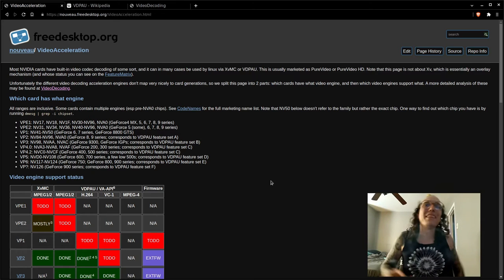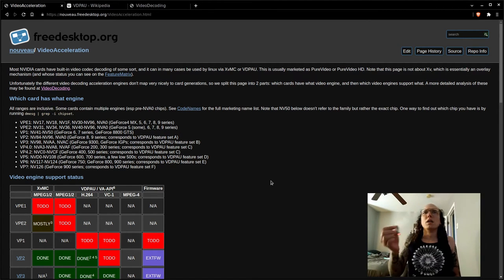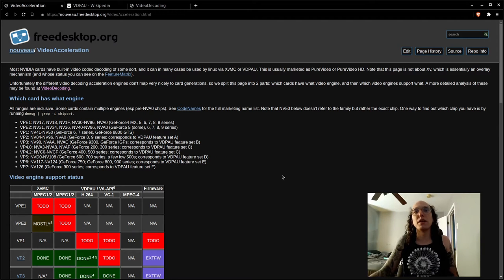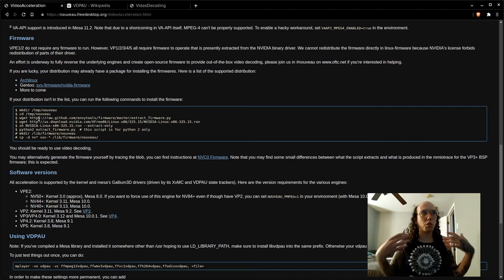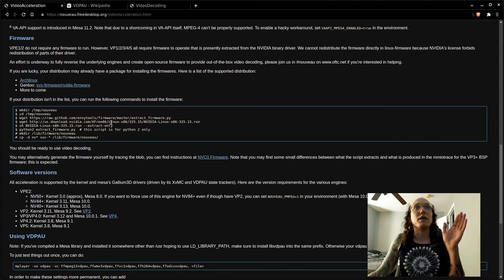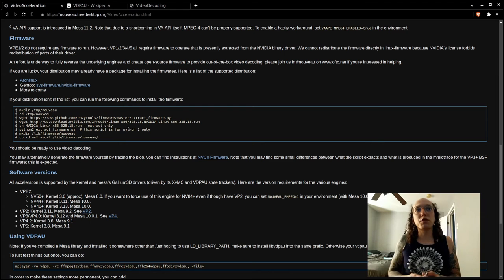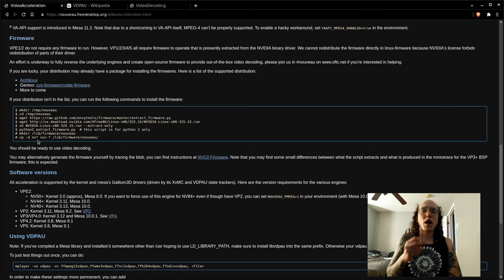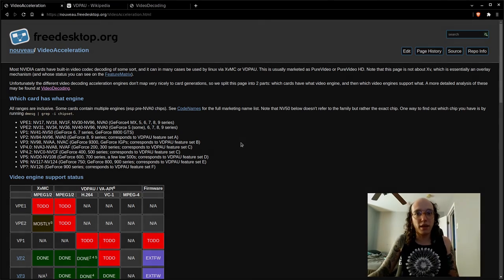Fix Video Acceleration in Nouveau (linux)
have you felt like the Nouveau driver just isn't playing well with video acceleration? You might be correct! Using the program vainfo we should be able to test weather our Nvidia gpu is able to use video decoding in Nouveau. It it returns errors, there is a fix! Using the link bellow with a couple tweaks, we can reinvigorate our old hardware.